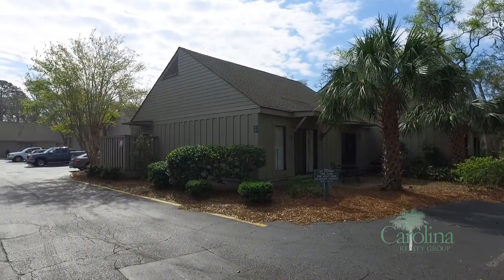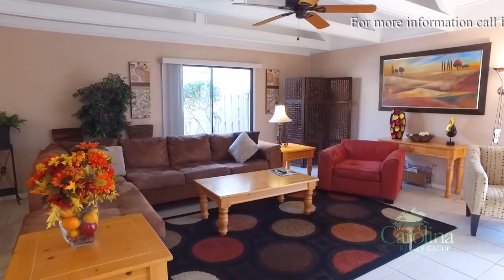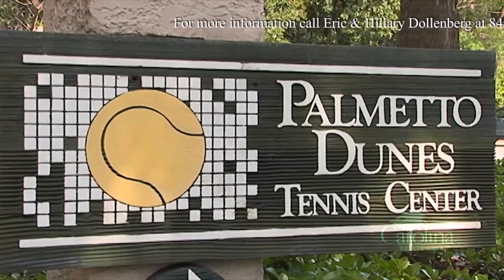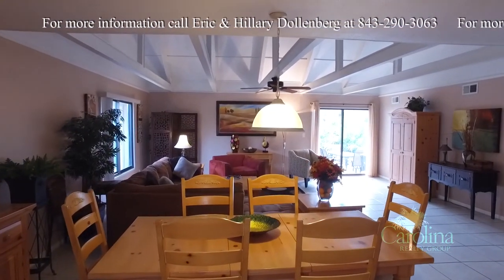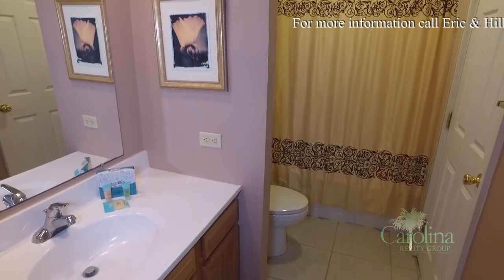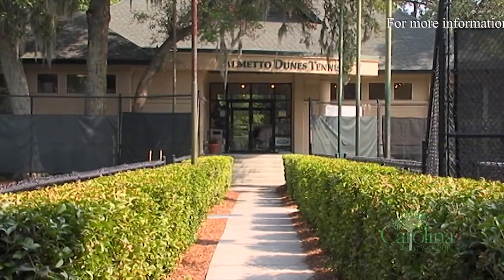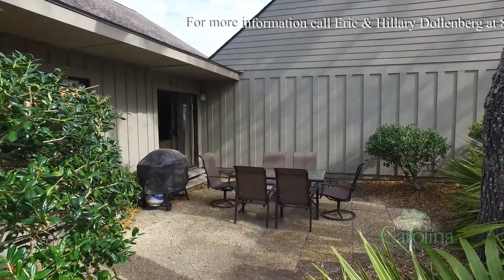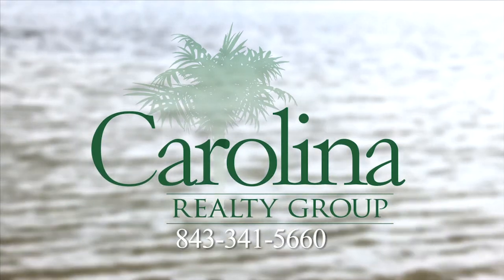511 Queens Grant Villas, Hilton Head Island, SC 29928 - Palmetto Dunes Real Estate